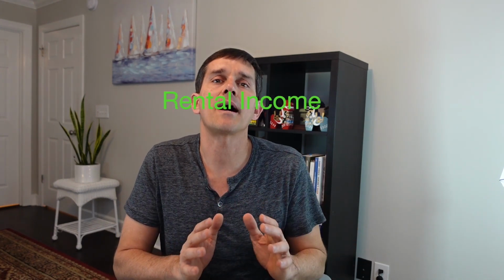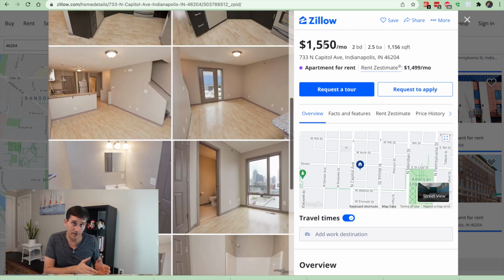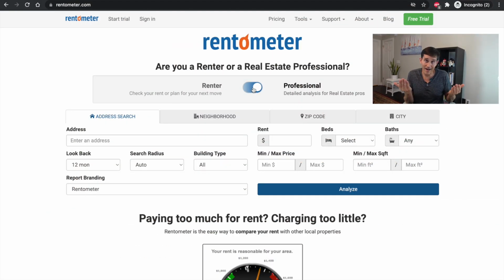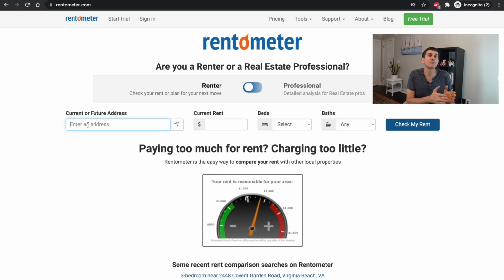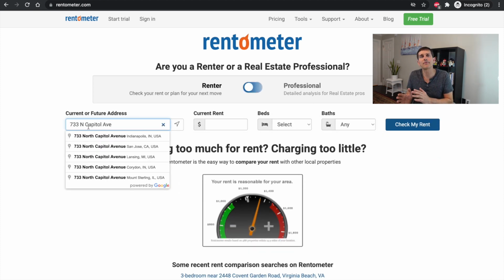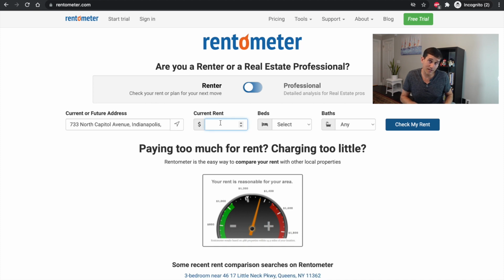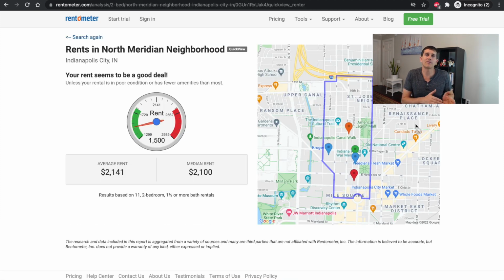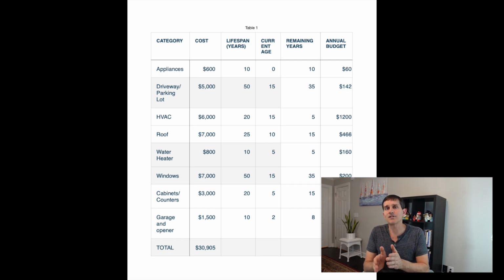How to accurately calculate rental income (Avoid these HUGE mistakes)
You can know before you buy a property how much it's going to cash flow, which is something you can't say about appreciation.

Most people screw up the cash flow calculation, badly.

You won't.  Learn methods for estimating the three trickiest expenses.  Use the websites the professionals use.

Become an expert on knowing your expenses so you calculate your cash flow correctly.